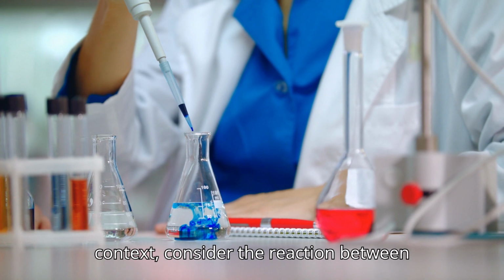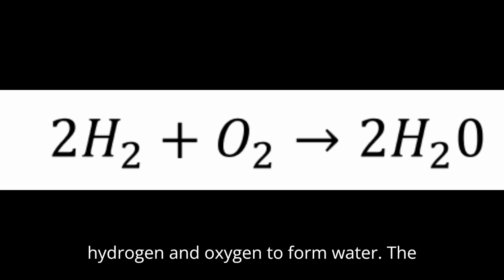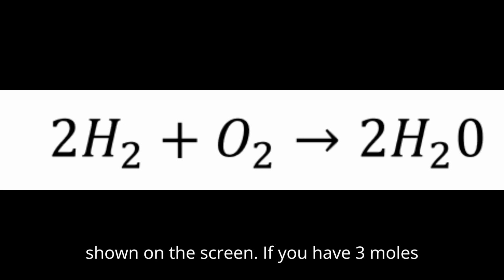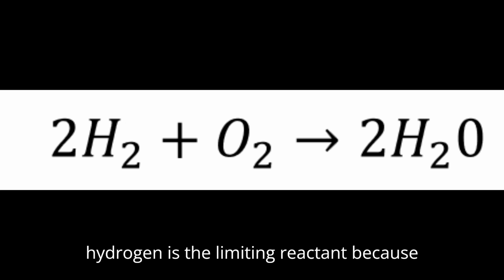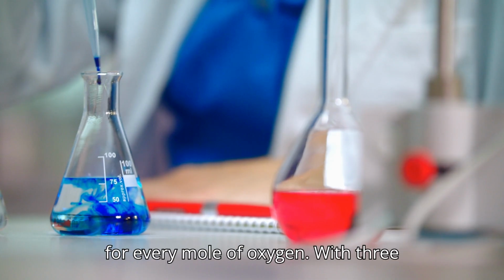Quantitative Chemistry: Limiting Reactions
Looking for fun and engaging learning resources? Visit our Stan store – covering all subjects for all ages - Learn how the limiting reactant determines the amount of product formed in a reaction.